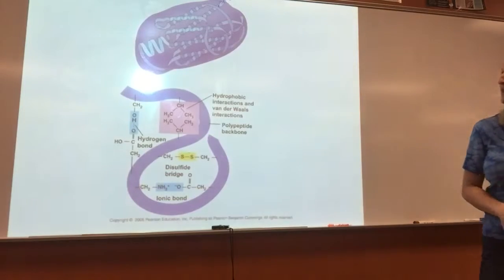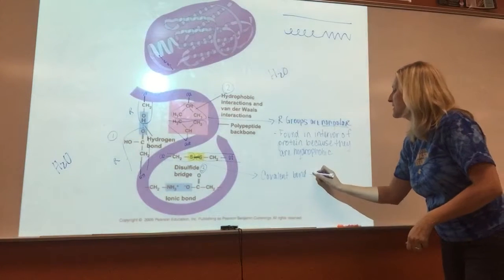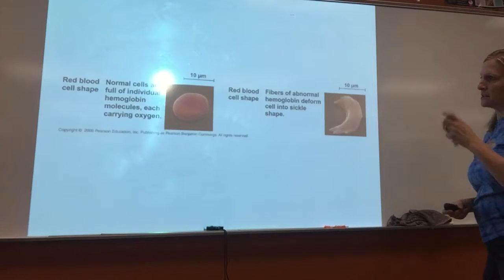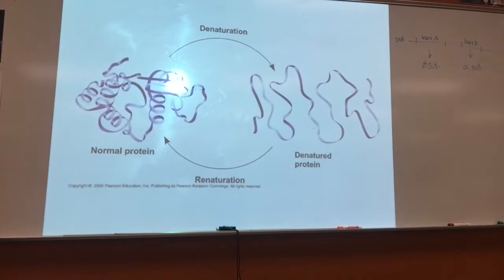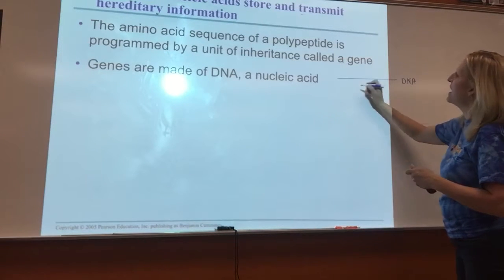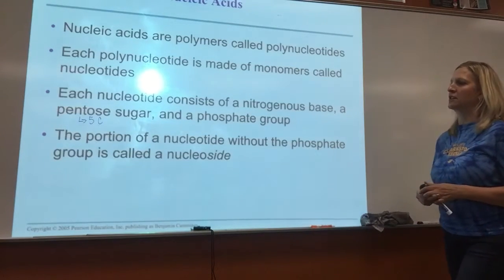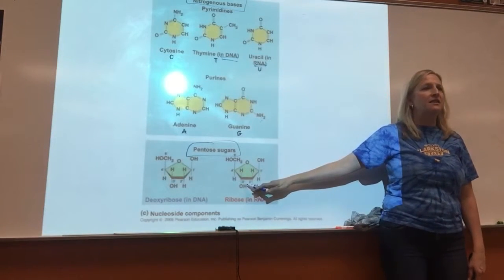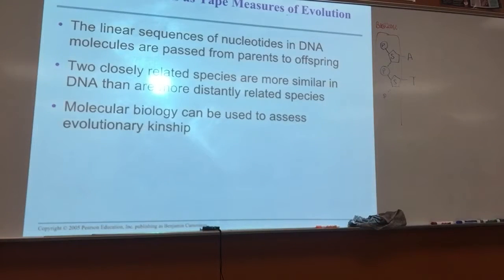9/23/16 AP Ch 5 Proteins/lipids